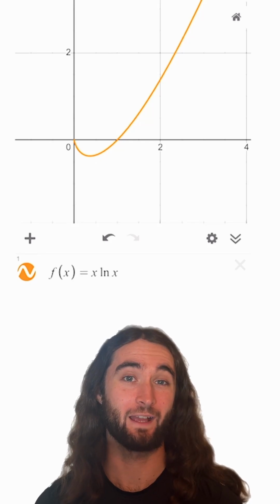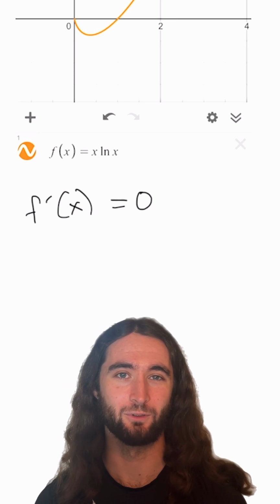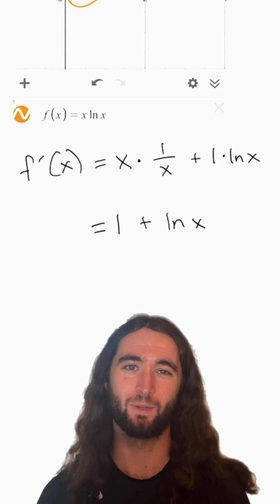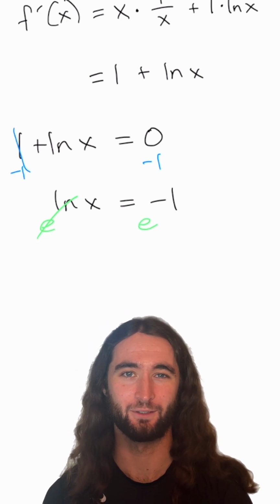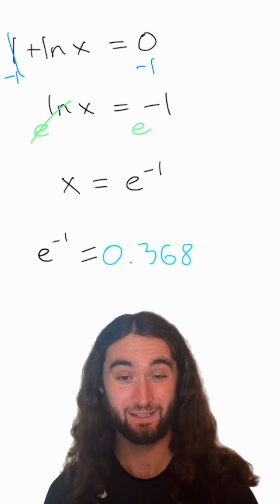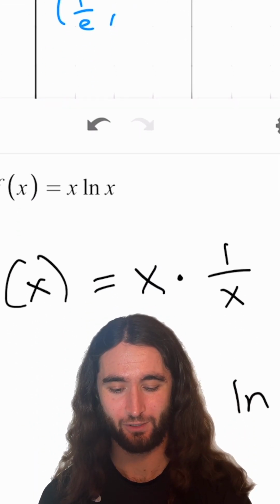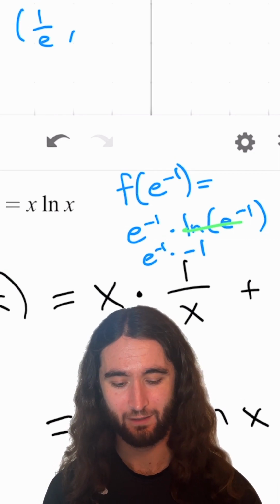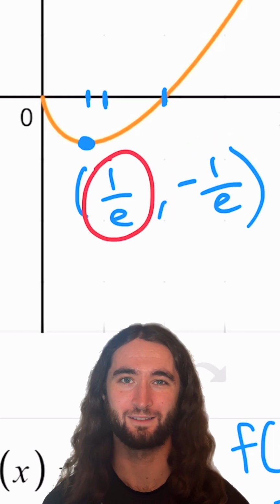Calculus Question - Finding Minimum